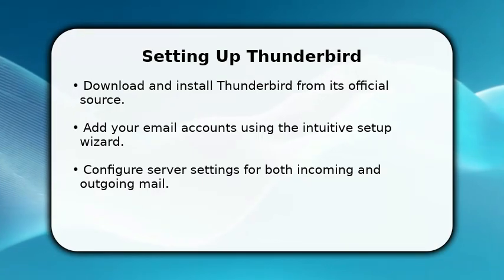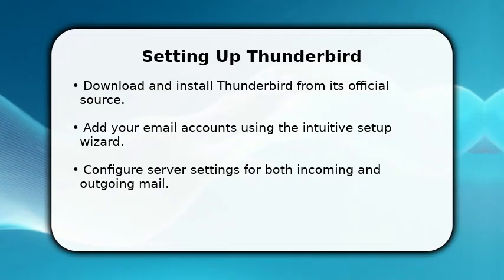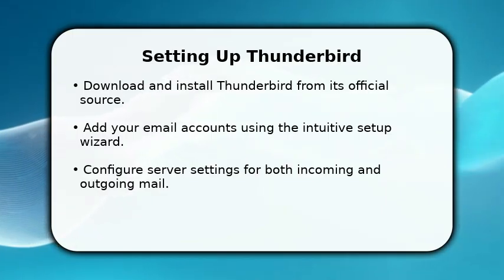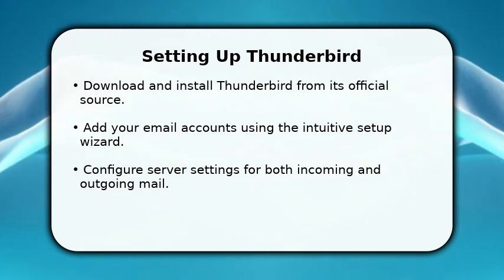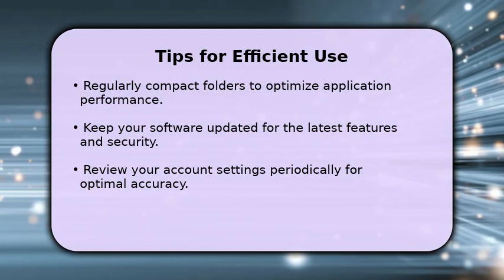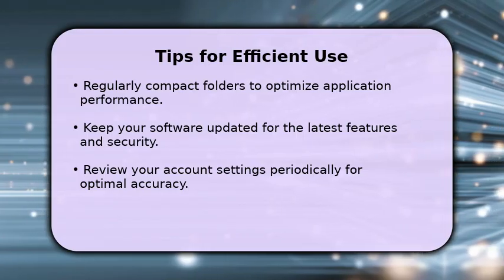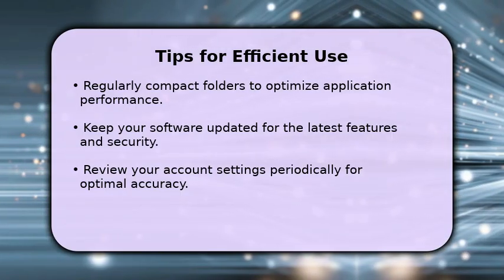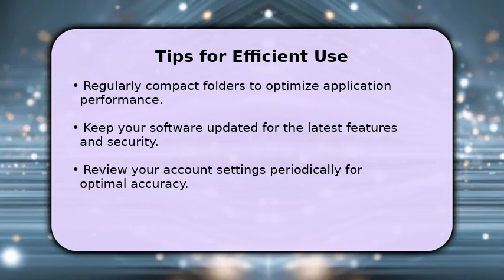How to Use Mozilla Thunderbird 2025 (The Only Way)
▸ (s) Learn how to master Mozilla Thunderbird 2025 with this comprehensive guide. Discover the essential steps and tips to get the most out of your email client. From setting up accounts to managing attachments, we've got you covered.

Mozilla Thunderbird 2025, how to use thunderbird, thunderbird tutorial, mozilla thunderbird guide, using thunderbird 2025